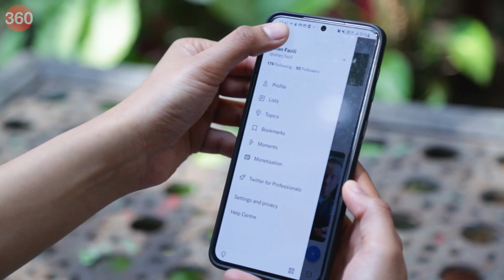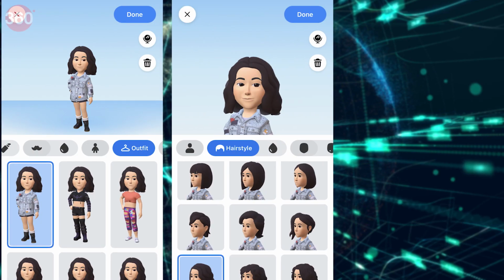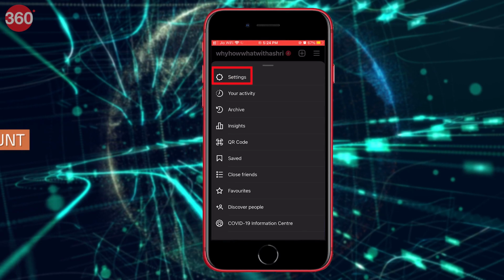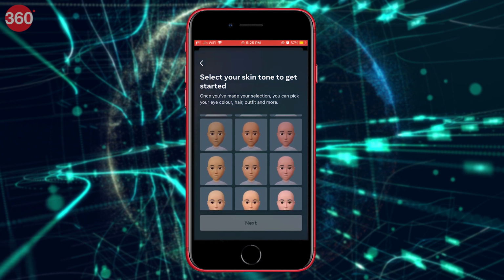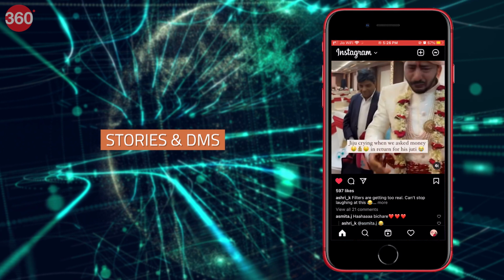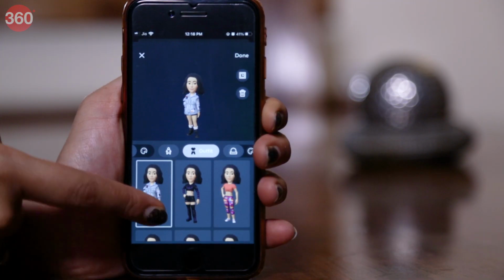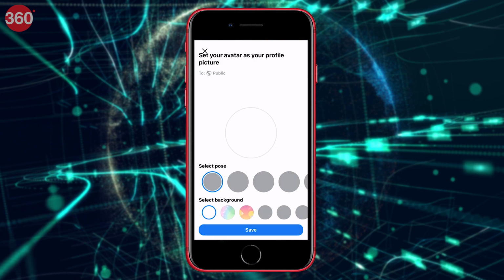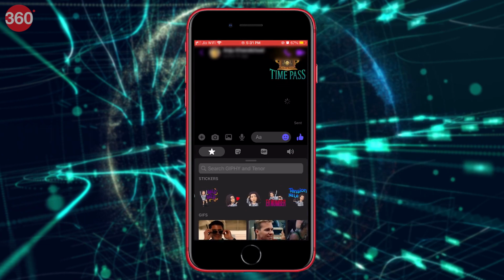OhLikeThat: How to Make & Use Your Avatar on Facebook and Instagram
You can now make your own animated cartoon avatar on both Facebook and Instagram and use it while messaging. You can customize your avatar with a variety of faces, hairstyles, and outfits.

0:00 Introduction
1:16 Create 3D Avatar on Instagram
2:08 Create 3D Avatar on Facebook